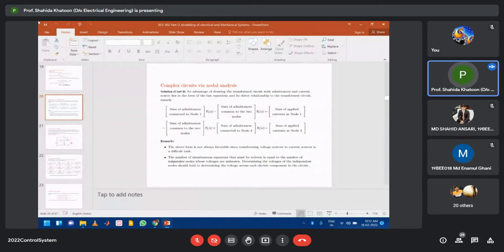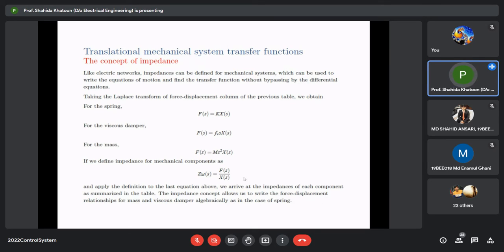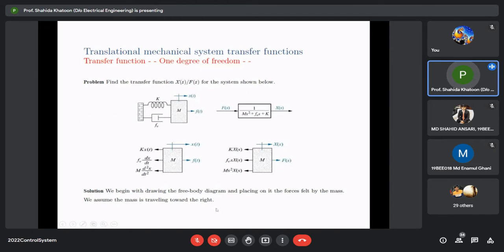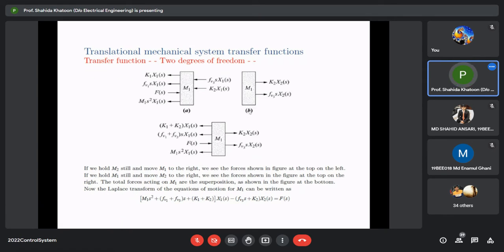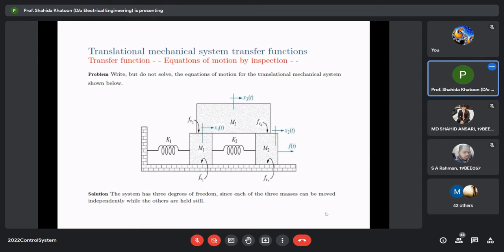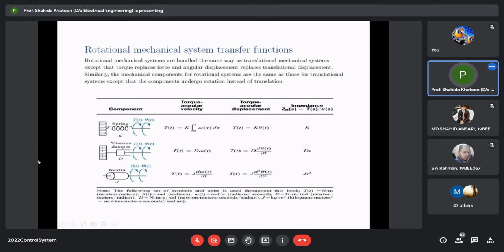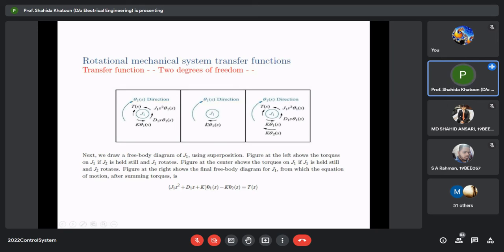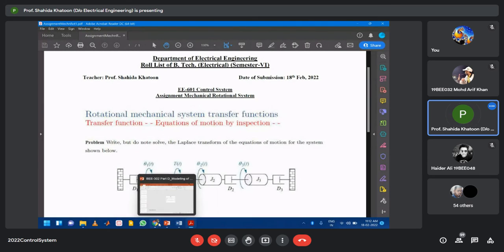Lecture No. 6 - 18th Feb